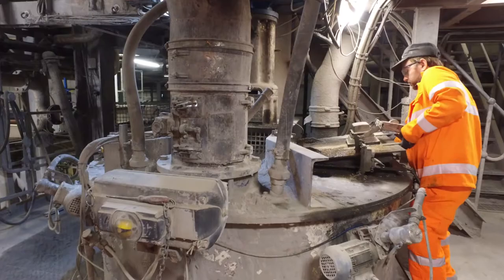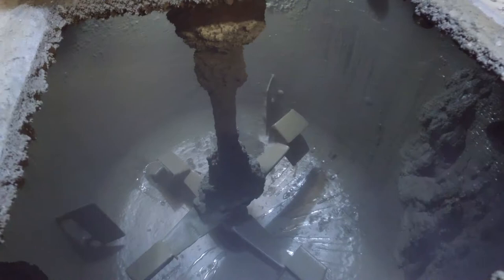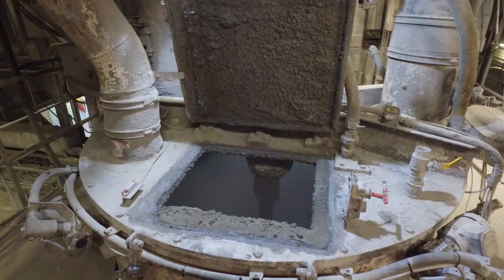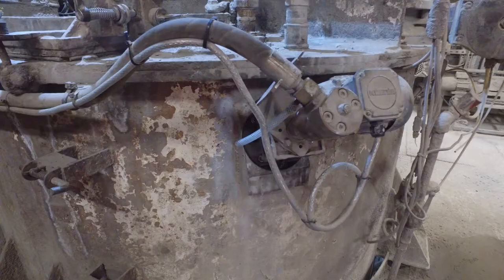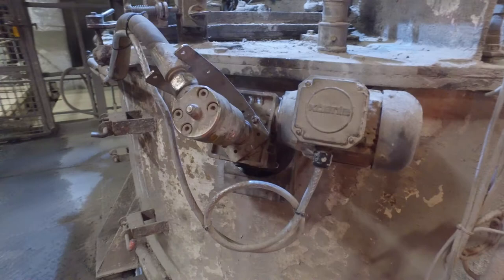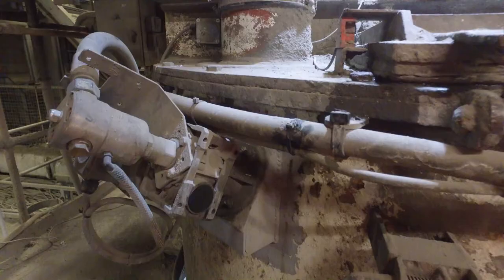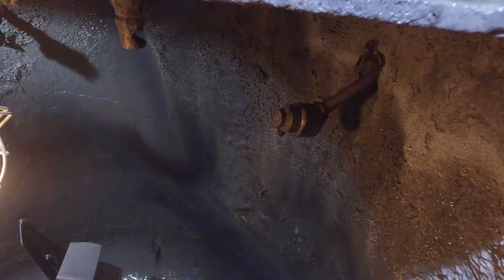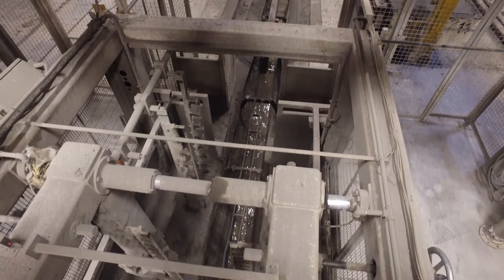Forterra Building Products Mixer Wash Project